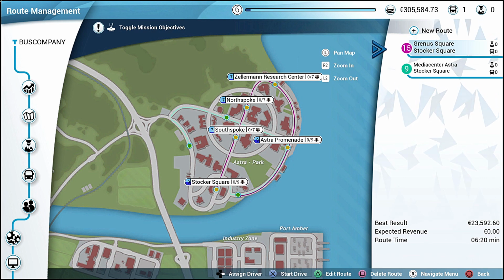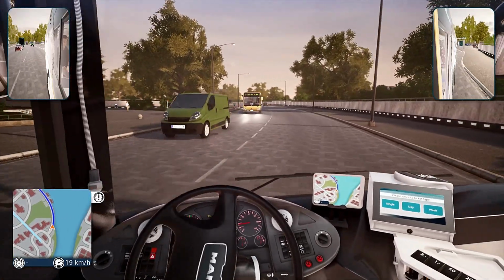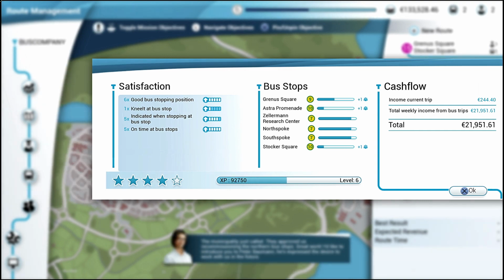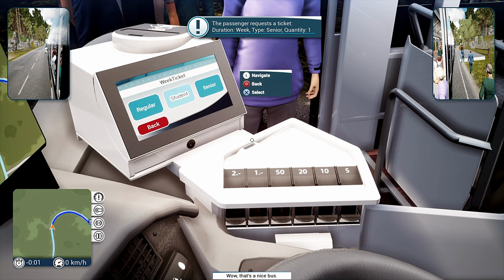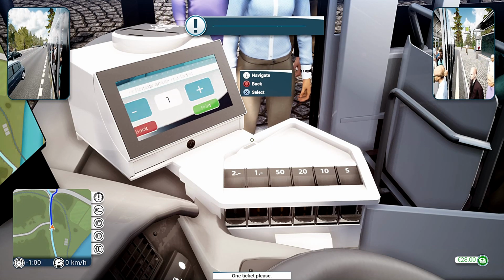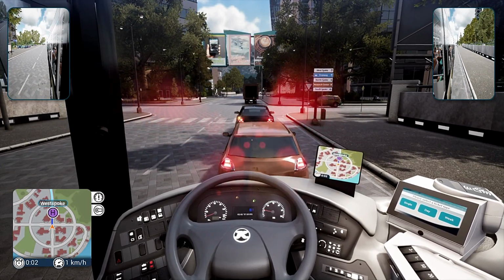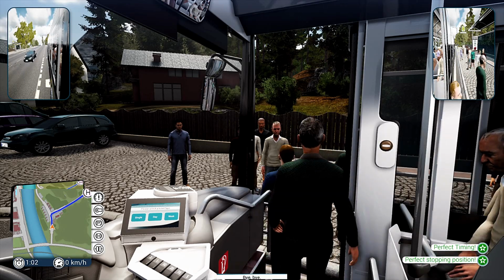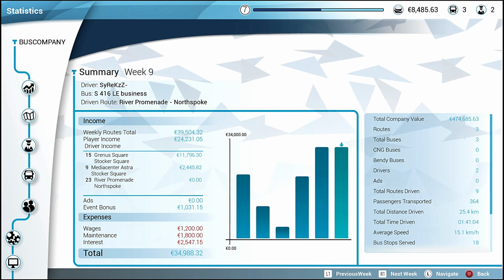BUS SIMULATOR [PS4] ROUND TRIP! - EP3 (GAMEPLAY / PLAYTHROUGH)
Game: Bus Simulator 18 (PS4)

Welcome to Bus Simulator 18 on the PS4, set in Seaside valley a fictional German map. Bus Simulator offers the ultimate experience for bus simulator enthusiasts on consoles & PC.